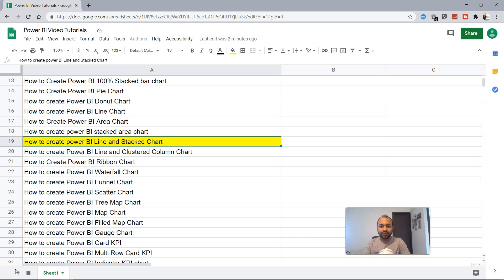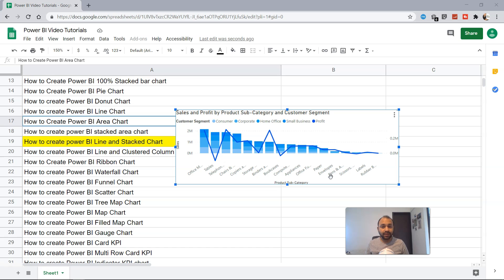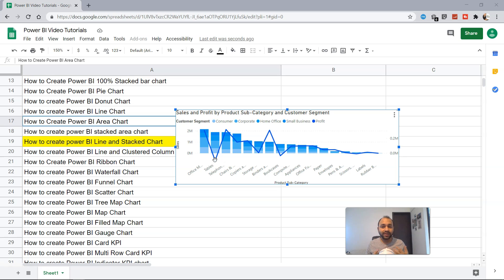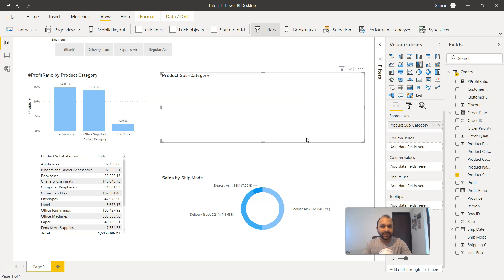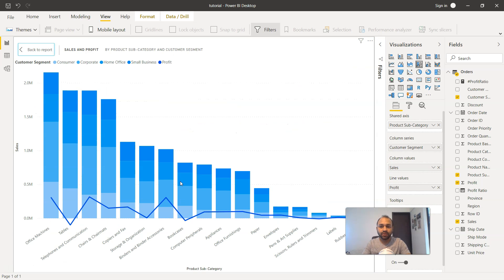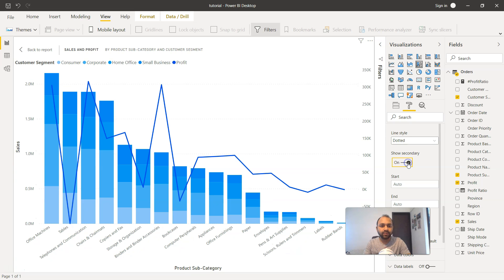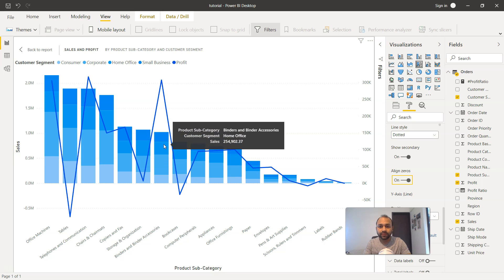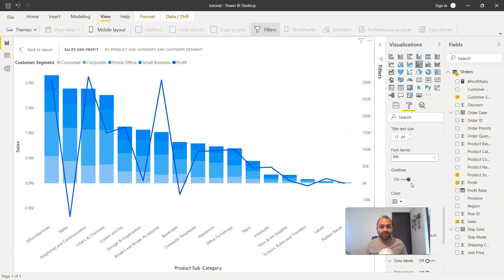How to Create and Customize Line and Stacked Bar Chart in Power BI | Combo Chart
Power BI tutorial for beginners on how to create line and bar chart also known as combo chart.